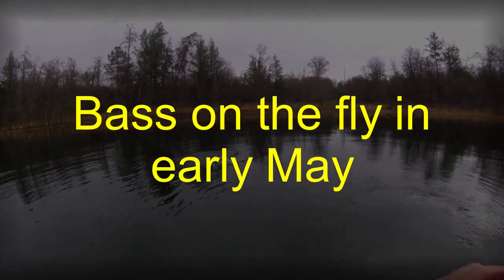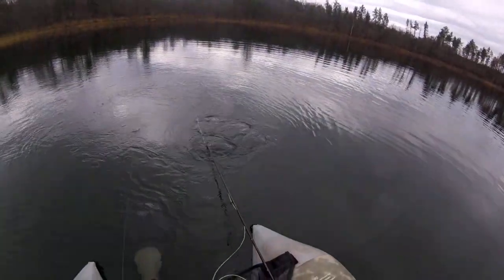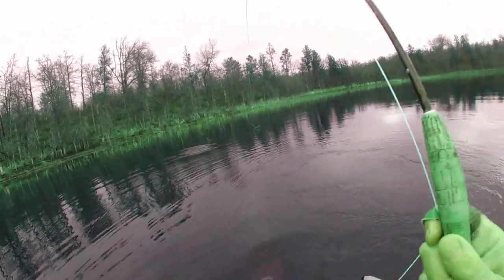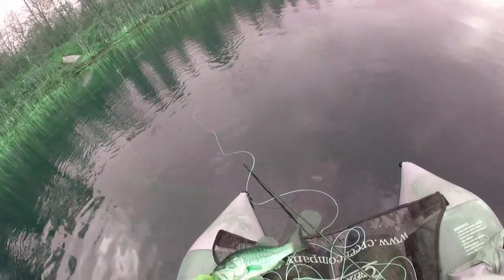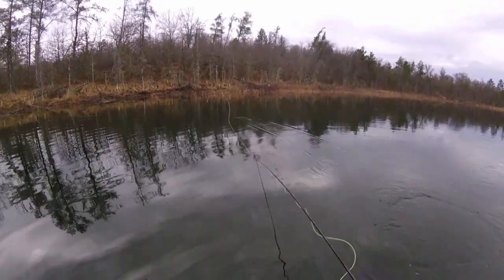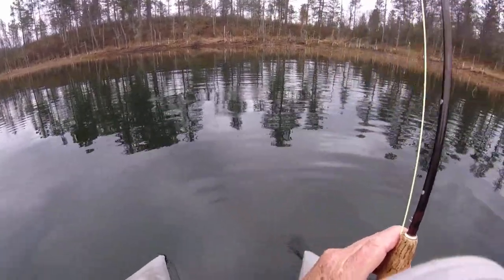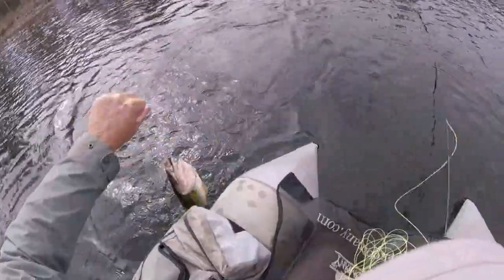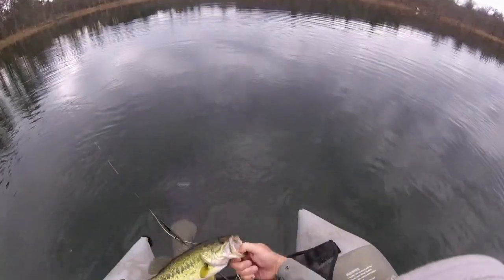Bass On The Fly In Early May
Today I found a real gem of a small lake just a couple miles down the road; frankly, I wasn't sure if there were any fish but as you will see, from my first cast I was in and covered up in nice bass. I was able to land many bass from 13-16 inches on my 3 weight, both on a streamer and on a bass popper. These small lakes are perfect for the float tube person and tends to keep others who need a boat out of the area please hit the like button and send any questions to me at .